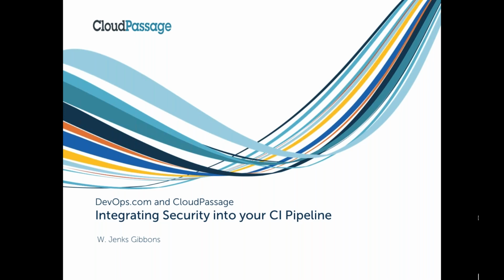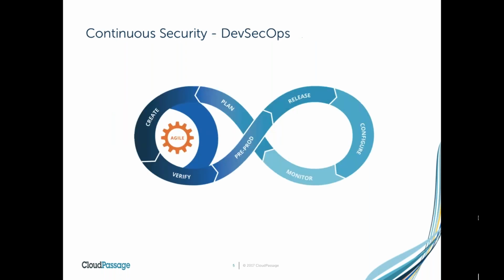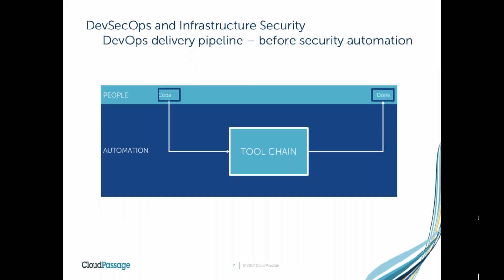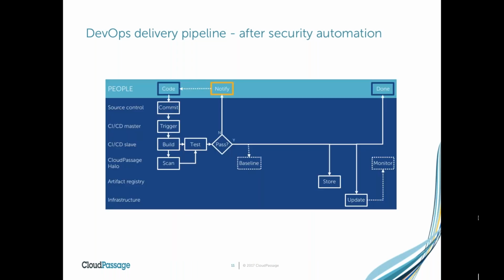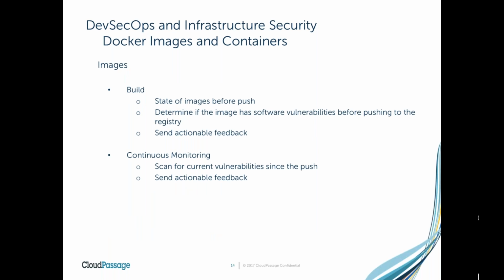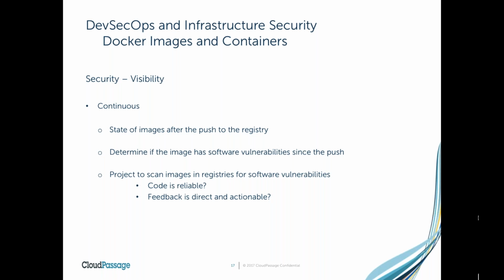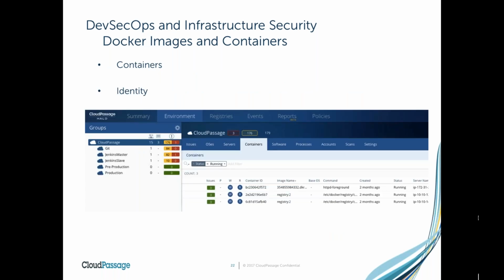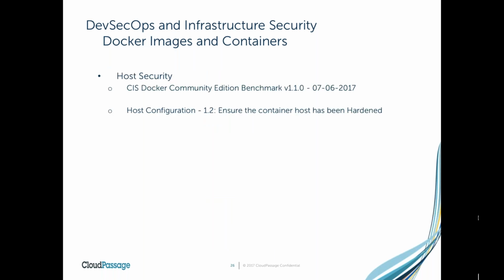Integrating Security into your Development Pipeline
One of the biggest challenges of adopting containerization is fast and effective vulnerability management. In this webinar, we will examine how containers and image vulnerability assessment can be integrated into DevSecOps tools and processes.

We will discuss integrating tools like Jenkins, Chef, and Puppet into the DevSecOps toolchain, and explore the tools that will help DevOps teams generate fast, meaningful feedback. The end-result is left-shifting security into the development pipeline, which reduces the cost of fixing security bugs, and enables continuous compliance.